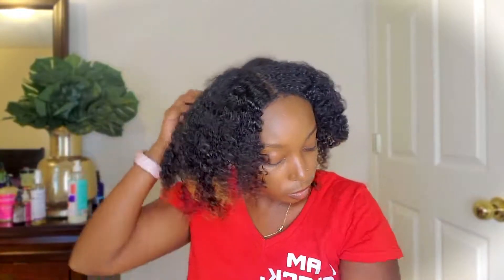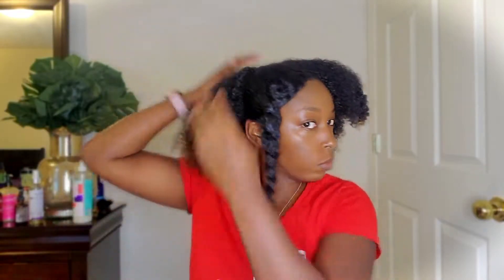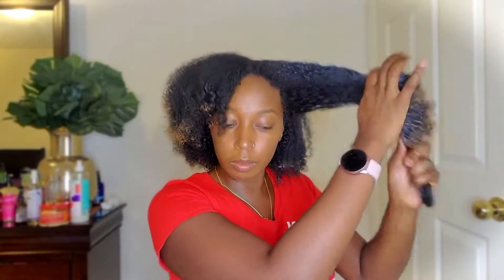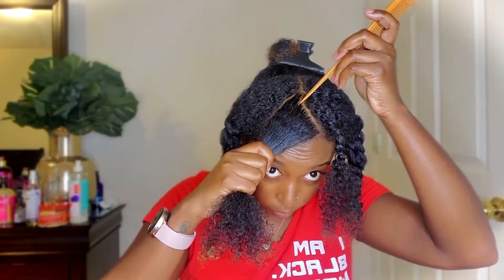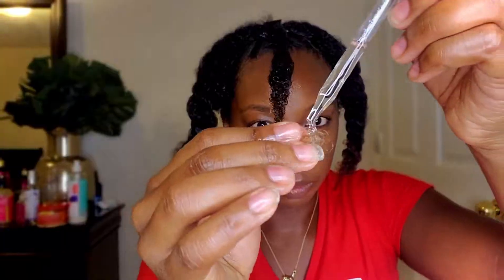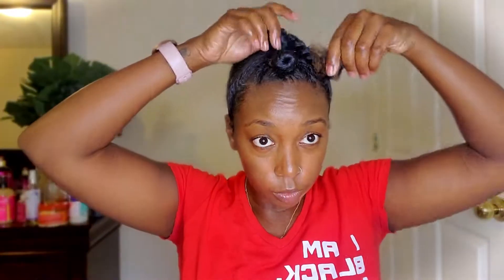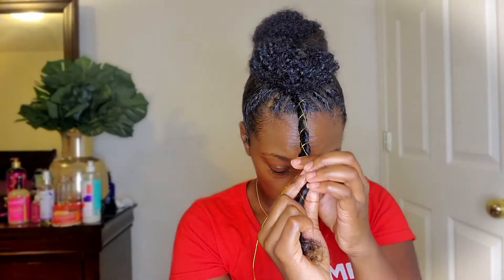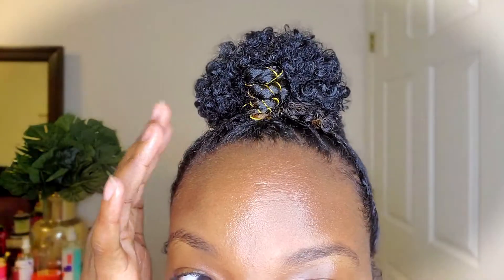STYLING FAIL (But it still turned out cute) - 3 Bun Faux Hawk on Natural Hair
Welcome back! It's my third (and first "real") video!! Whoop Whoop!

So, I had this style in my head, that I just KNEW was gonna be bomb and was so excited to try...but my hair and patience had another idea. Even though my original style didn't work how I wanted, the end goal still came out cute :)

Check out this super easy (I'm the queen of easy, lol) faux hawk!!

Song: Secret Sauce x Jeff Kaale ft Cookin Soul